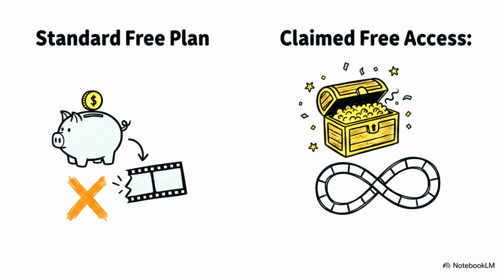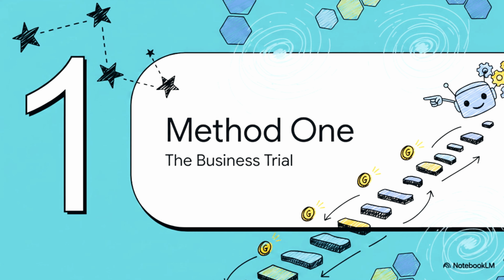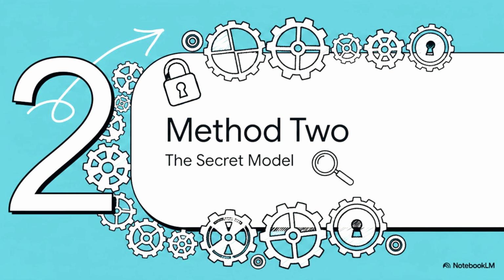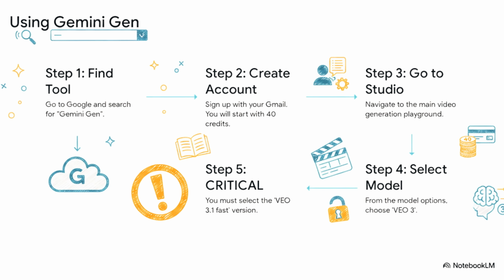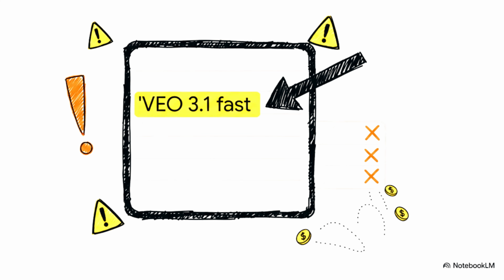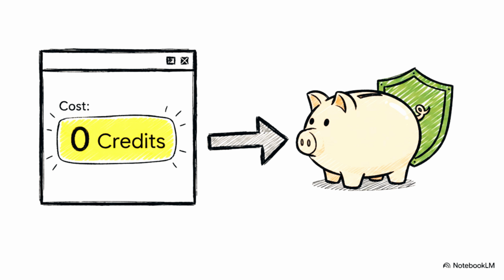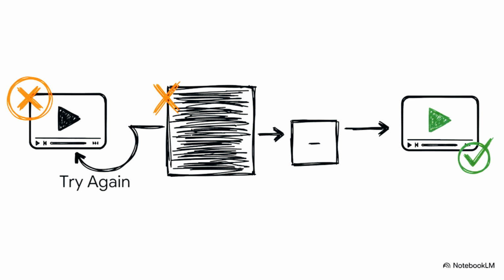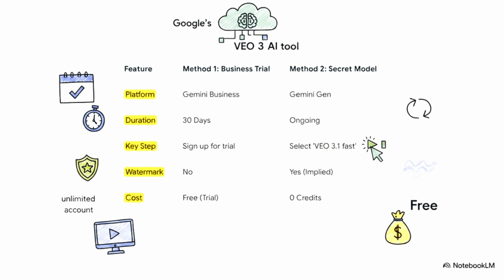Google VEO 3 Is Completely FREE (Here's How) Create Unlimited AI Videos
This video dives into the exciting possibility of getting your hands on Google Veo 3 , exploring if it's truly free. We question whether such a powerful ai video generator free tool can be accessed without cost, and how to use veo 3. This could be a game-changer for creators looking for veo 3 free unlimited access, making ai video generator free more accessible.

"google veo 3 free access"
"google veo 3 free unlimited video generation"
"google veo 3 free alternative"
"google veo 3 free website"